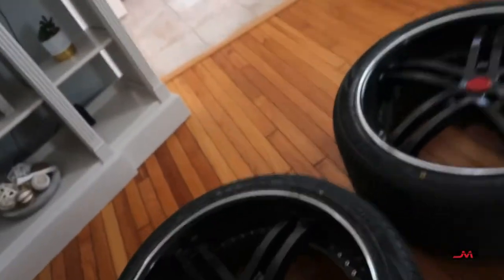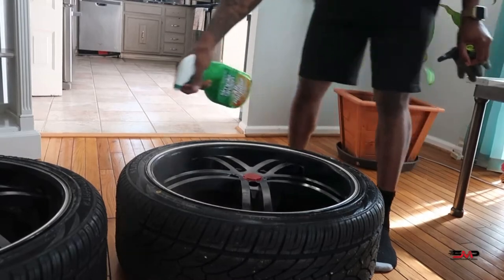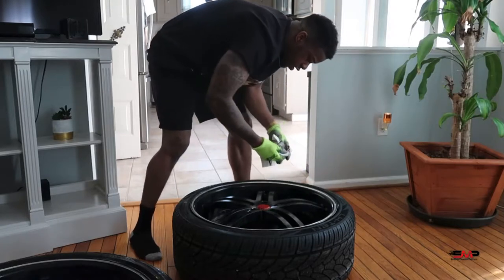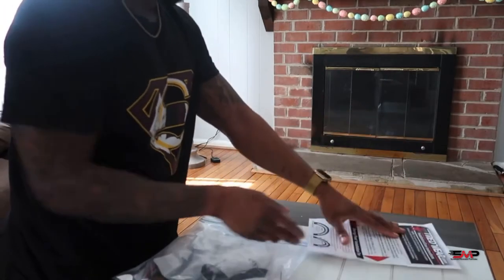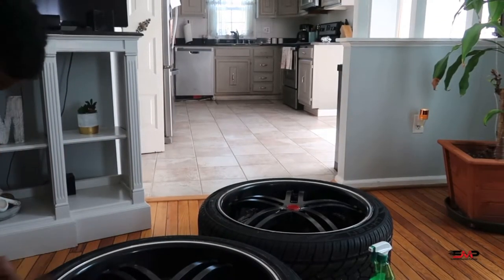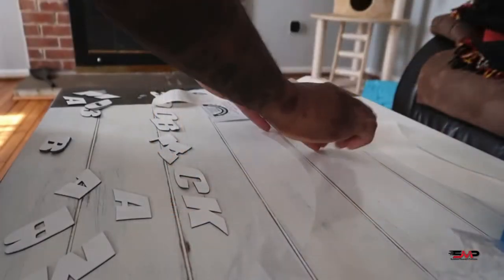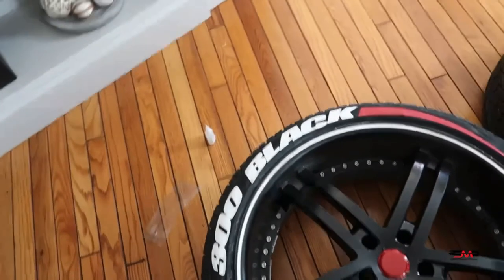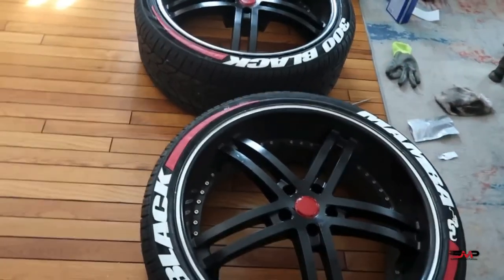Tire Sticker install makes the Black Mamba look next level